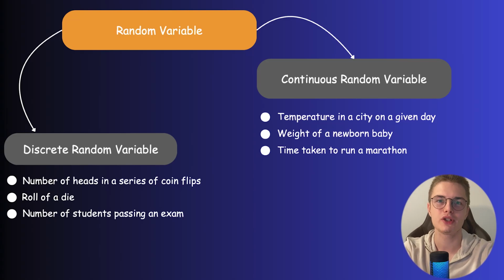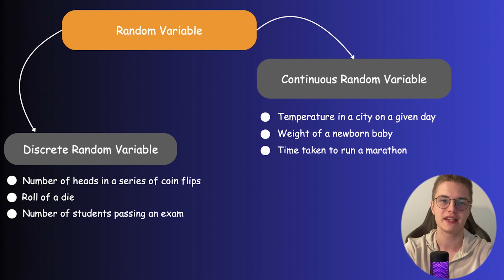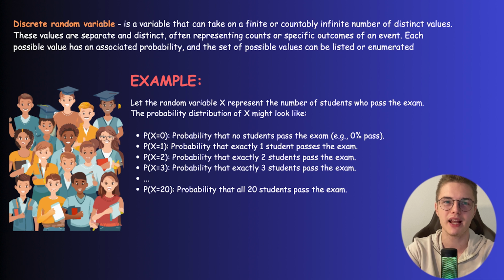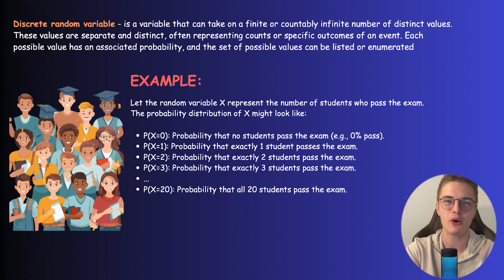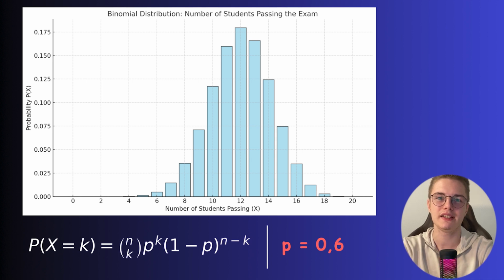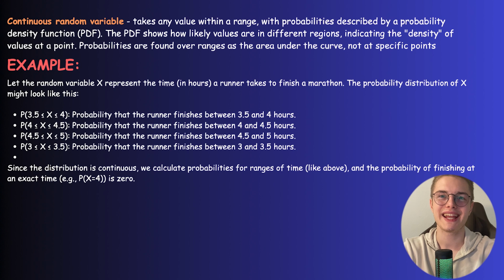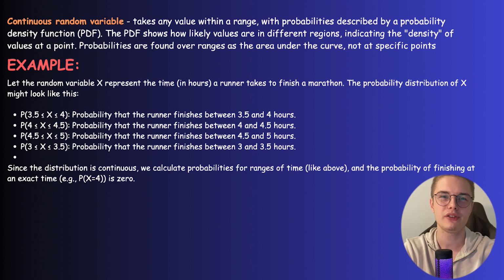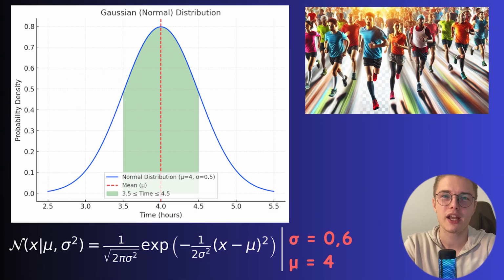Master Random Variables in Minutes: Discrete vs. Continuous Explained!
Unlock the secrets of random variables and take your understanding of statistics and probability to the next level! 🚀
In this video, we'll break down the key concepts of discrete and continuous random variables with real-world examples and visualizations. From coin flips to marathon times, you'll see how these variables work and why they are essential for analyzing data and solving problems.

📊 Learn about:
✔️ Discrete Random Variables (e.g., rolling dice, passing exams)
✔️ Continuous Random Variables (e.g., temperatures, marathon times)
✔️ Binomial and Gaussian Distributions
✔️ How to interpret and use probability functions

Whether you're a student, data enthusiast, or curious learner, this video is perfect for you. 🎥

📚 Join the conversation in the comments below—we'd love to hear your thoughts and questions!